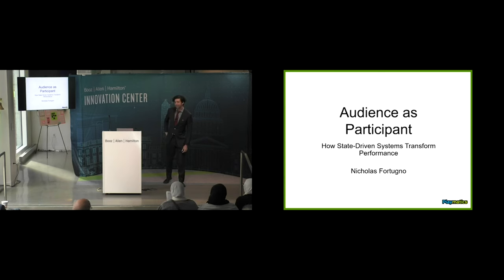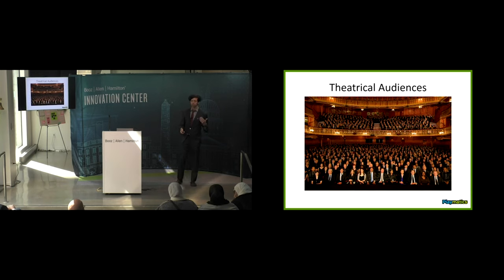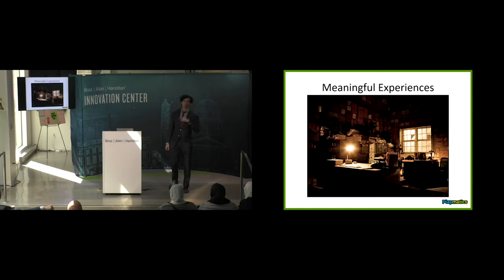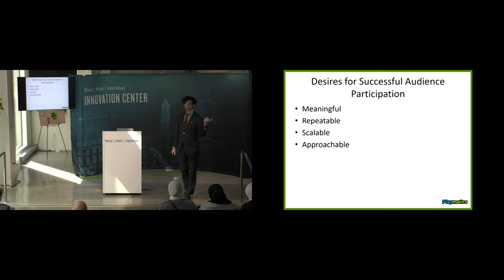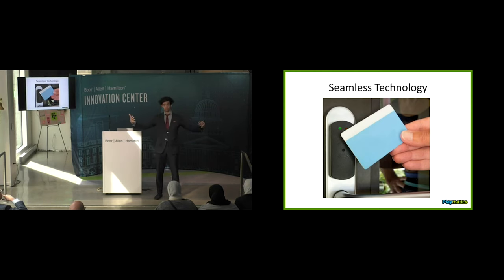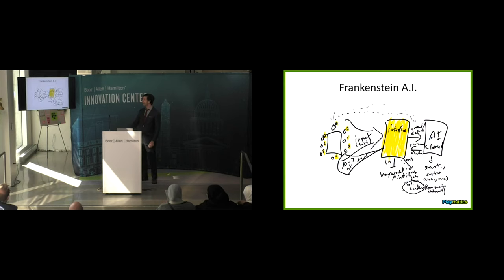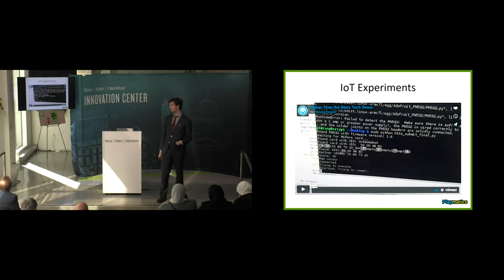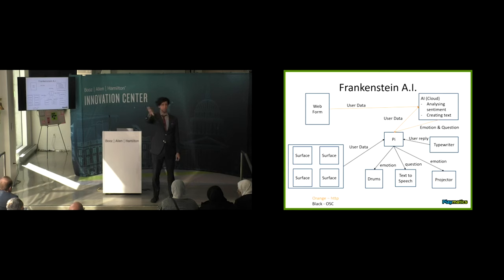Audience as Participant How State Driven Systems Transform Performance by Nicholas Fortugno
Nick Fortugno discusses his work with the Digital Storytelling Lab, including Frankenstein AI, Where There's Smoke, and the upcoming Raven, to explore and demonstrate how a combination of connected IoT devices, augmented audio experience, artificial intelligence, and centralized controllers can create an entirely new theatrical experience. By analyzing the systems in play in these performance, Fortugno looks closely at the computer concept of state, and how state-driven systems can revolutionize interactive in locative events.